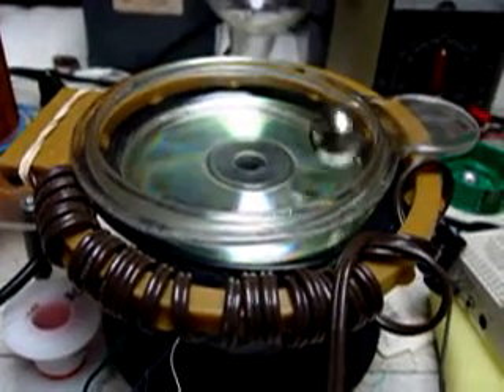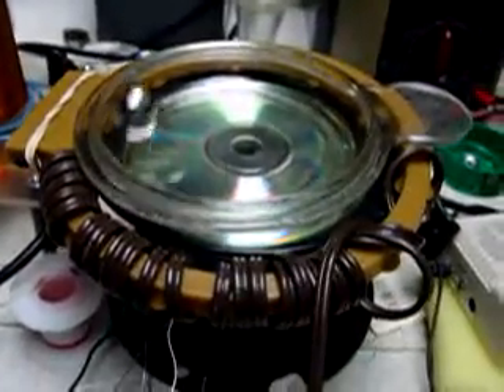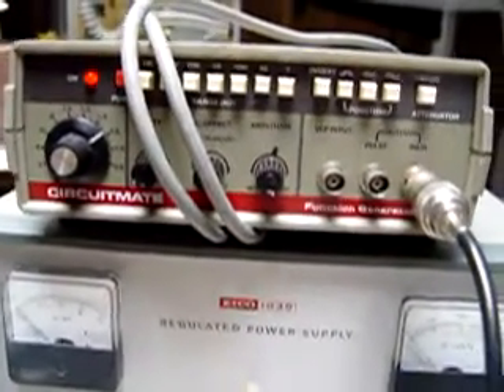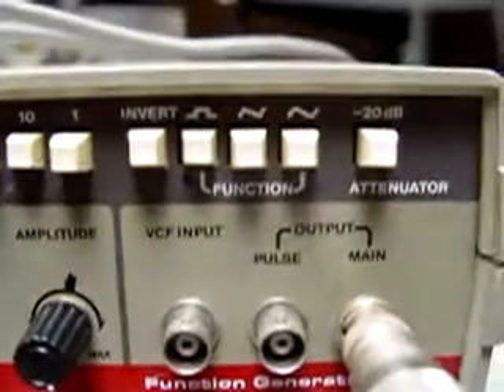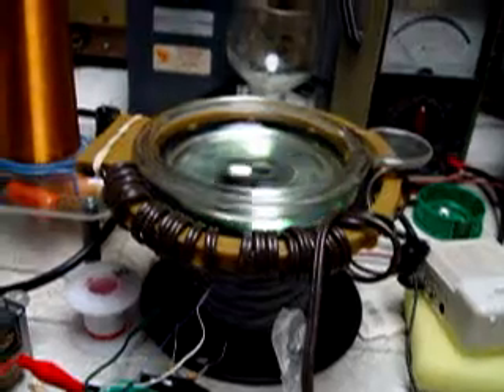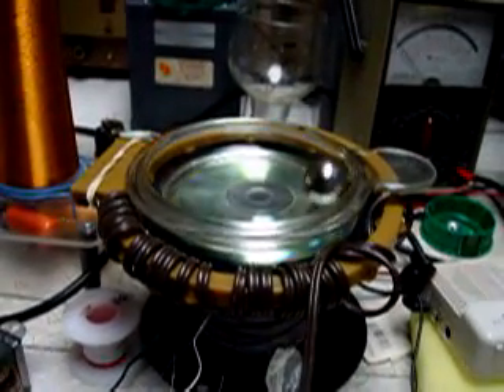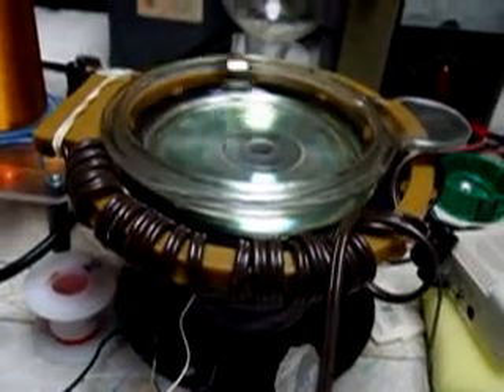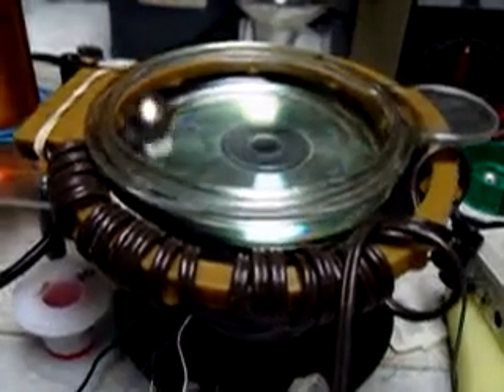Sphere Magnet Spinning with Degaussing coil & function generator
Magnet rotation powered by function generator @ 16hz and degaussing coil. The Bedini circuit is shut off however the magnet and coil are on top of a Bedini coil.